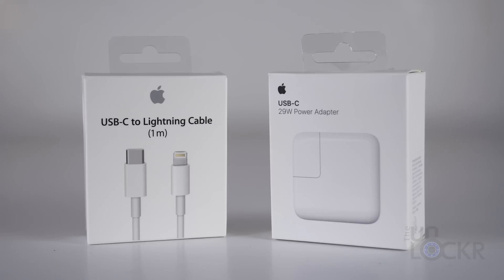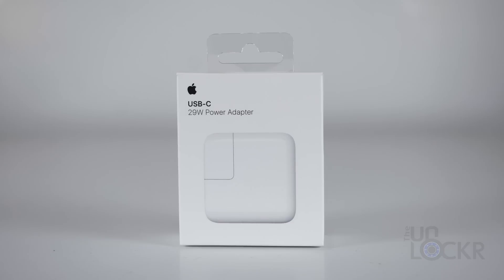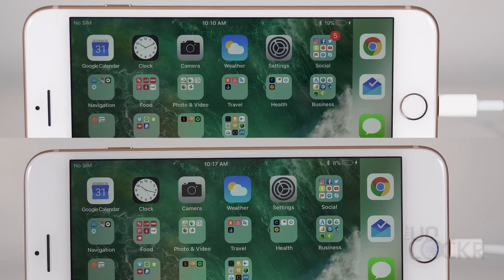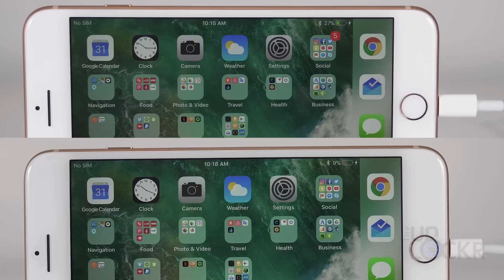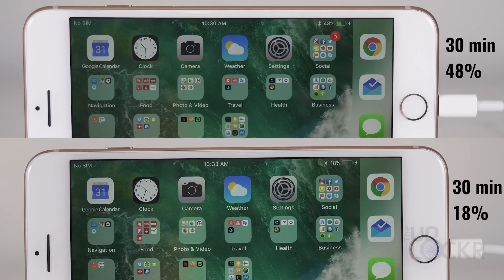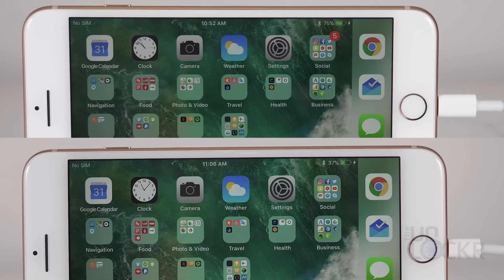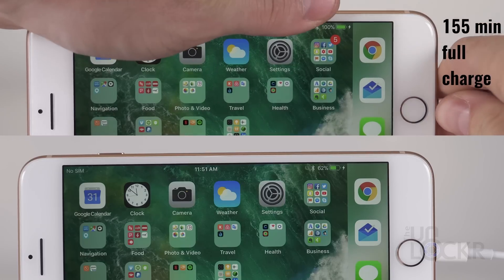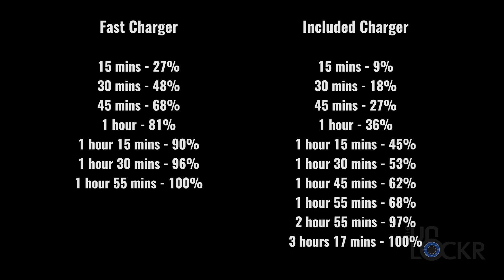How Fast is Apple's Fast Charging on the New iPhones?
All this talk of the $75 Apple Fast charging for your new iPhone got me wondering: how much faster is fast charging on the iPhone?

I took the same iPhone, killed the battery, and recharged it from dead with the original charger and the fast charger from Apple. Here are the results.

WHERE TO BUY THE NEW CHARGER BRICK: